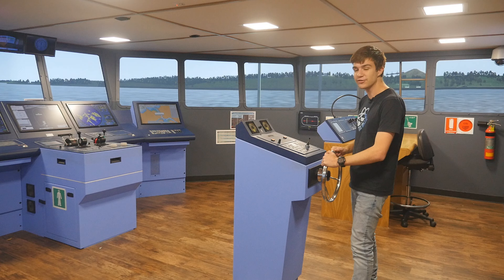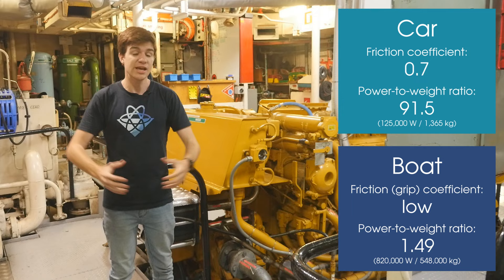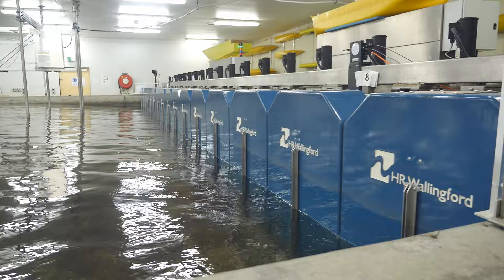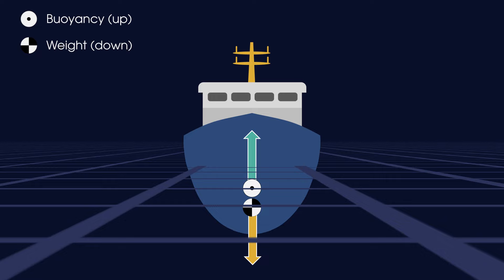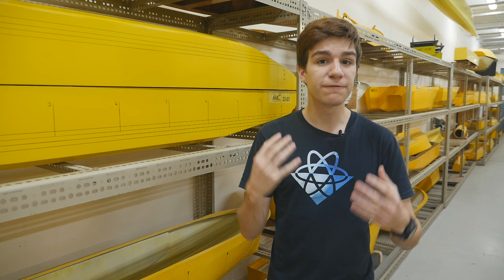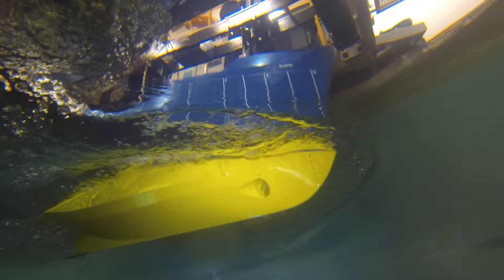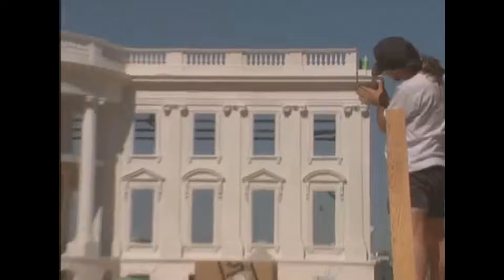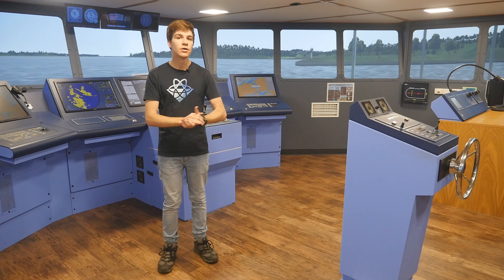How To Fake An Ocean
How do you train sailors to operate in some of Australia's most treacherous waters without accidentally sinking million-dollar vessels? You build them a world-class simulator of course.
In this video we go behind the scenes at the Australian Maritime College to take a look at how engineers literally build their own oceans to get the data needed to make it work. From the real ships to the small-scale model test basin (literally an indoor ocean) and towing tank this is some amazing Australian Engineering.

Huge thanks to the team at AMC and the University of Tasmania

Engineering Australia, Episode One | Ship Simulator